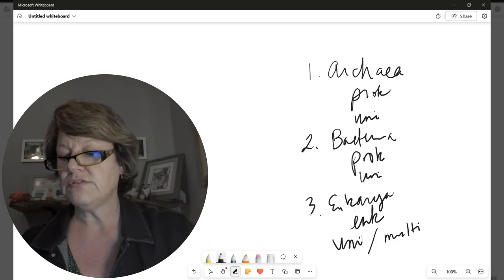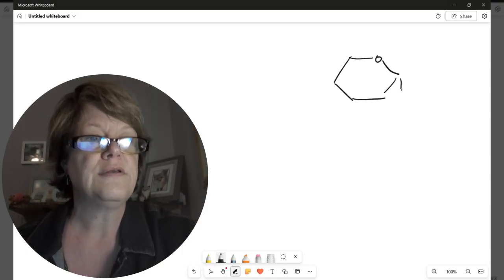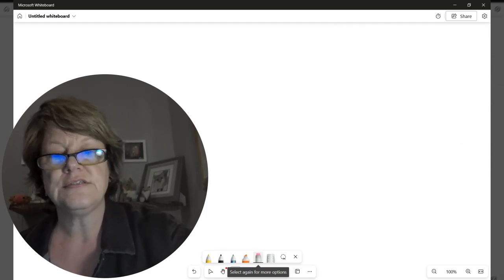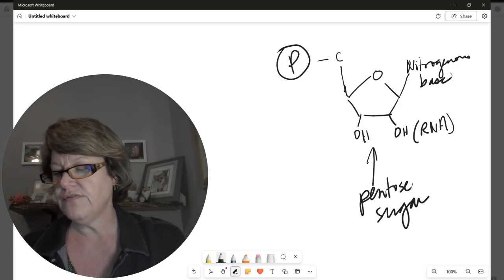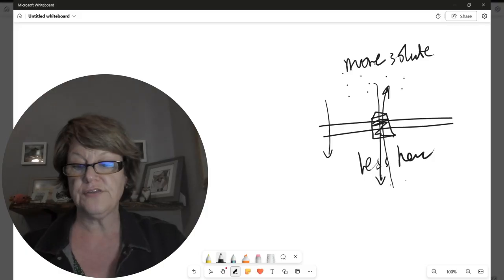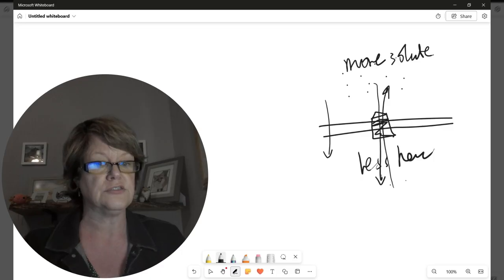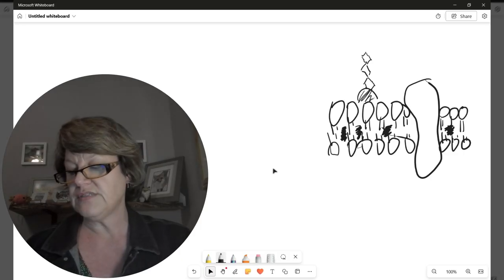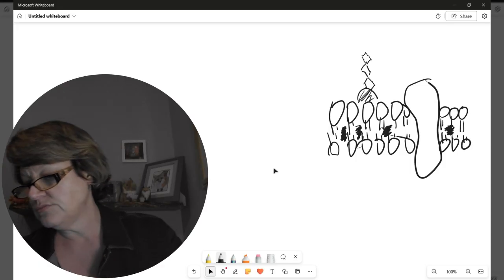1406 Final Exam review of comprehensive material